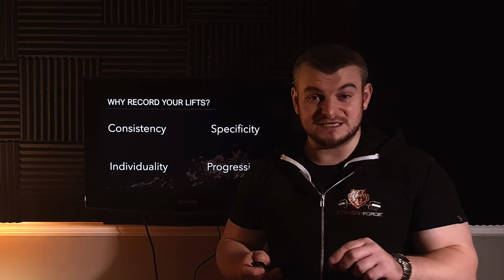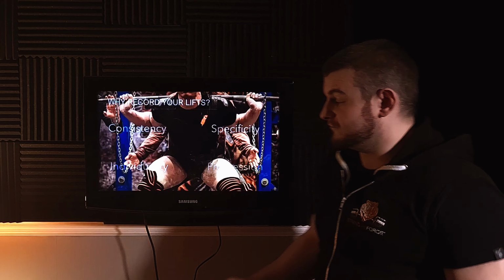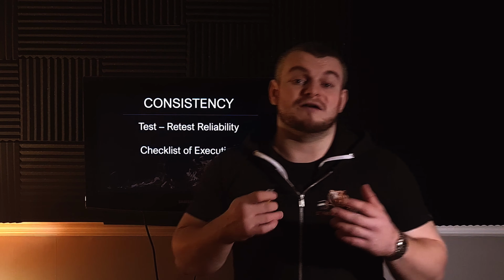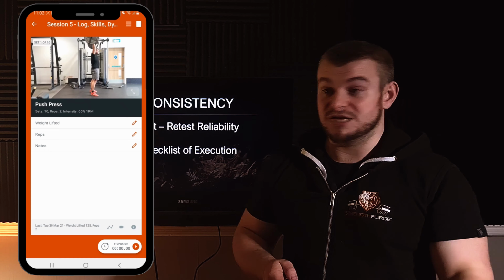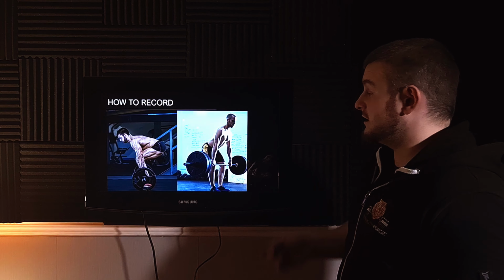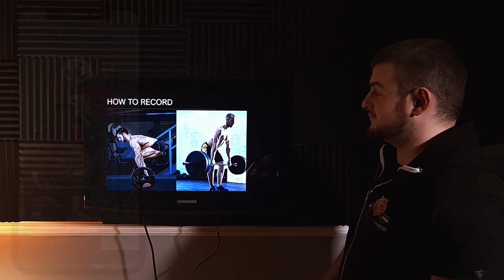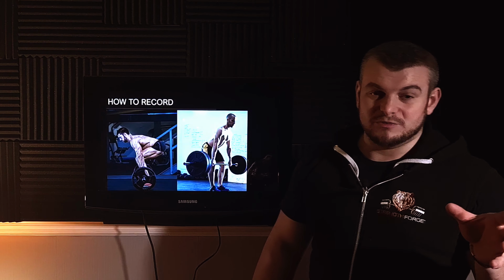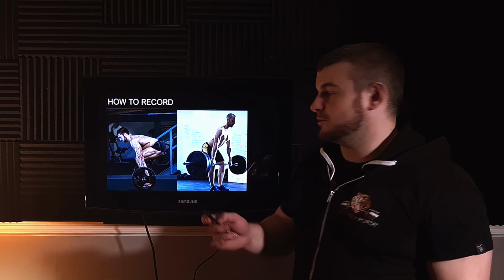Why You Should Record Your Lifts